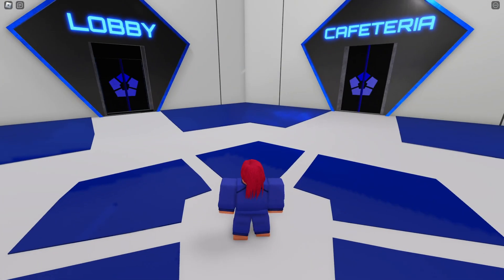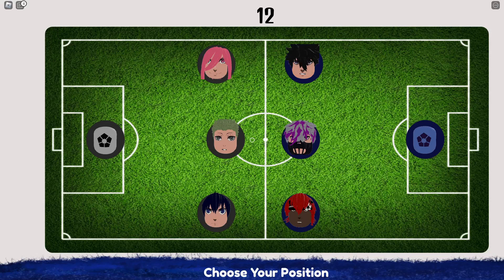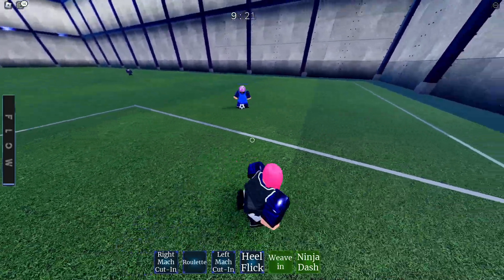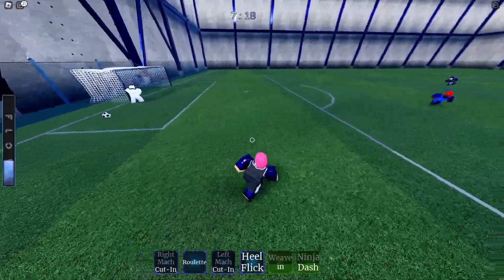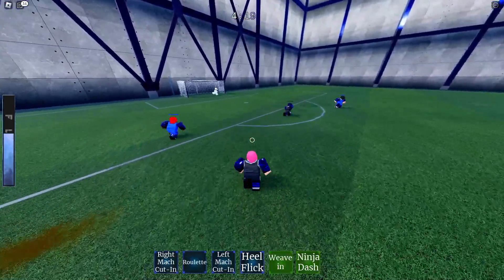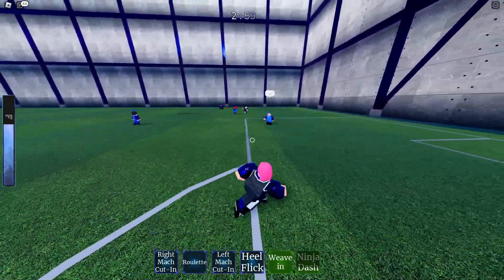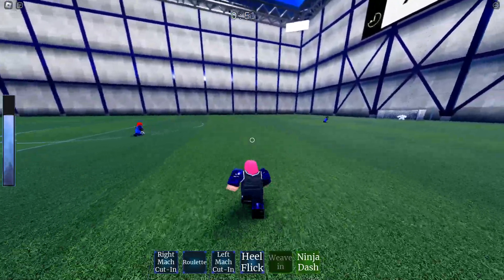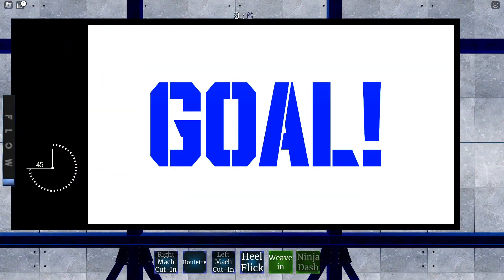This Is The BEST Blue Lock Roblox Game! (Overlock)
Really wanted to showcase and introduce others to the game, This really has been to me the most identical and greatest Blue Lock experience in how the show is like, Diverse weapons that you wouldn't see on other games are here and the gameplay just feels great!

Demon Slayer Intro - Soprano - Cosmo [Audio Officiel]
Boruto: Naruto Next Generations OP - BAKU Remix | Anime Remix 2021